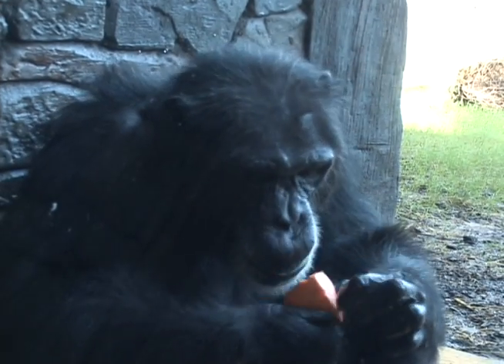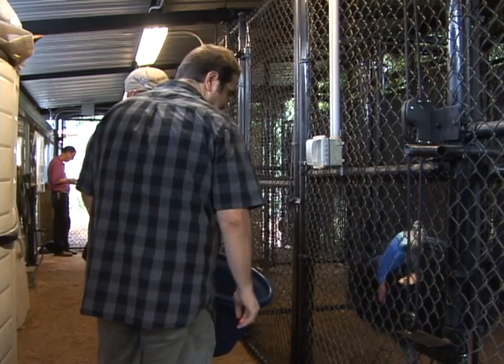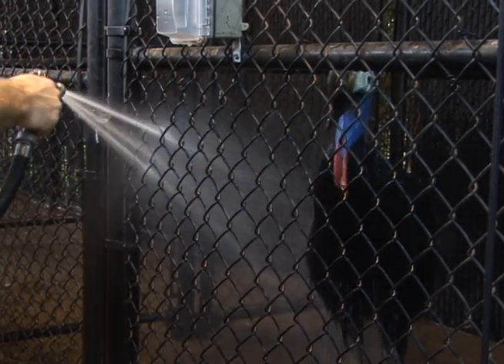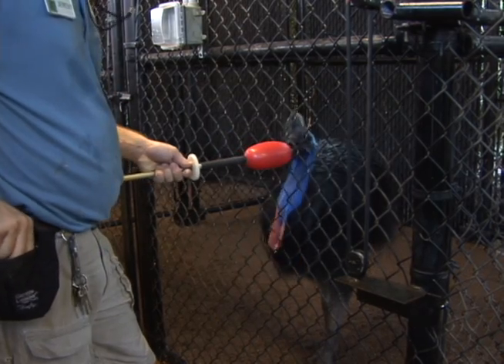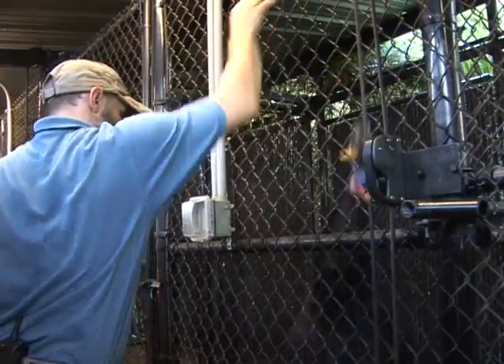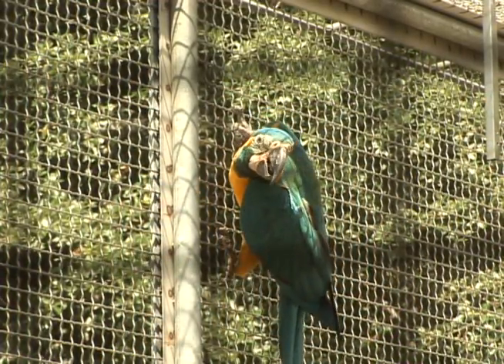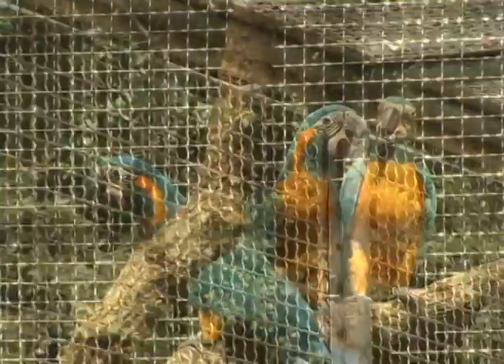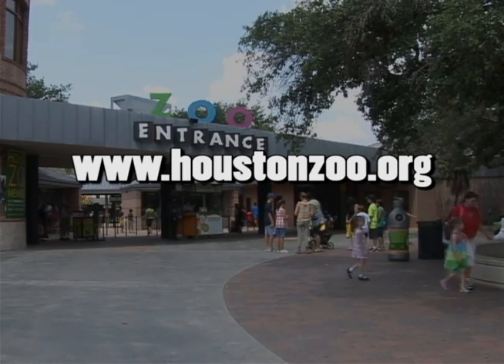Animal Magnetism - Bird Brains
When someone acts a little scattered, we call them "bird brained."  But, is that fair to actual birds? We start this week's Animal Magnetism segment by finding out.  Produced by Stacee Hawkins and broadcast February 22, 2013 on Stafford METV.